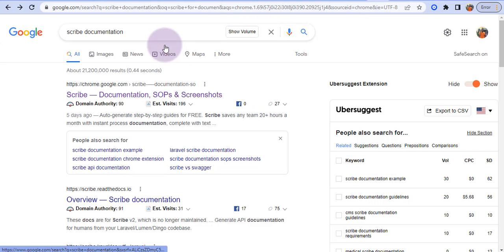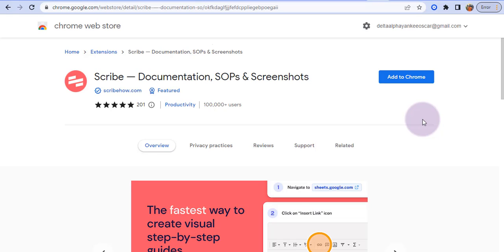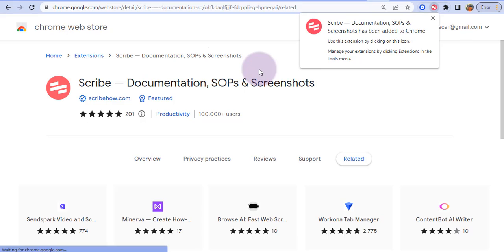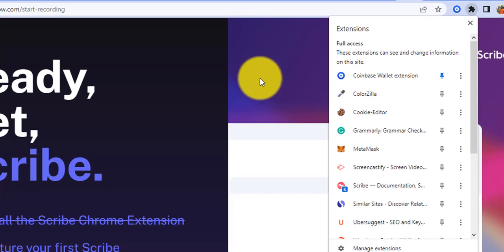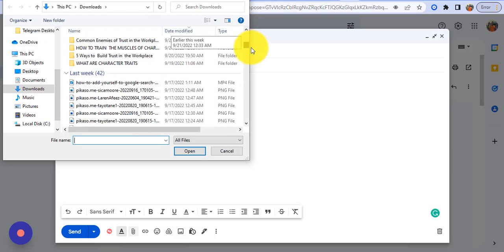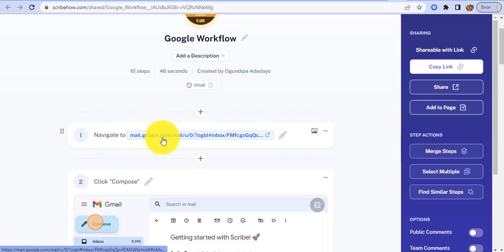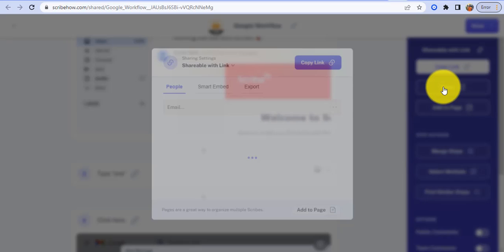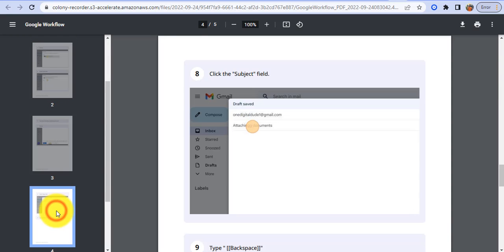How to Create Step-by-Step Guide Screenshot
Scribe is a fast, easy and efficient way to document and share a process to anyone, anywhere.
Scribe automatically generates step by step guide in seconds simply by watching you work and tracking your key strokes

Scribe turns any process into step by step guide complete with text and screenshots

SCRIBE USE CASES
▶ Step-by-step instructions
▶ Standard Operating Procedures (SOP)
▶ Work instructions
▶ Screenshot annotations
▶ Process documentation
▶ Training manuals
▶ Knowledge sharing